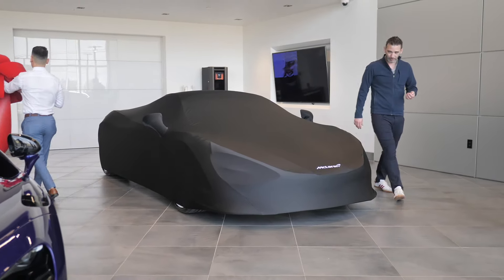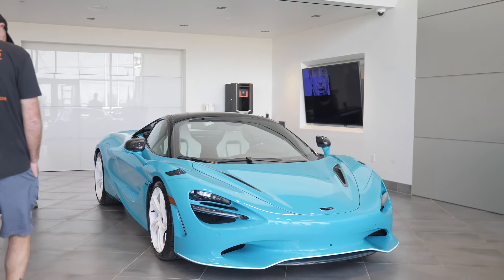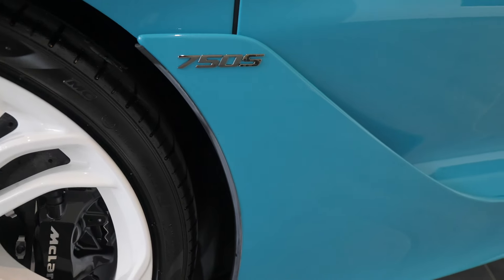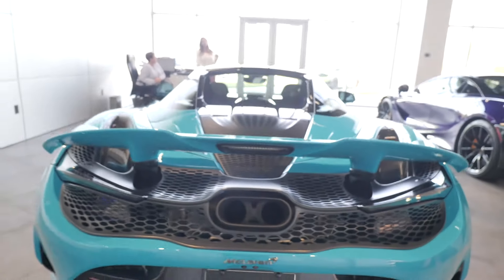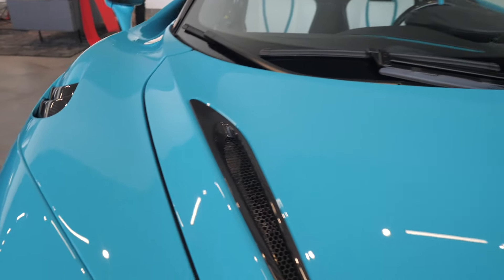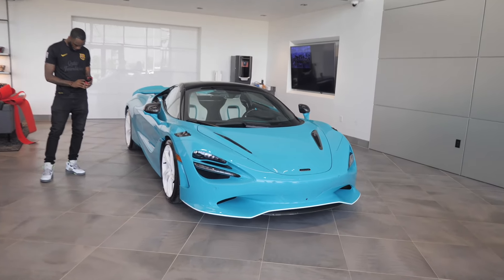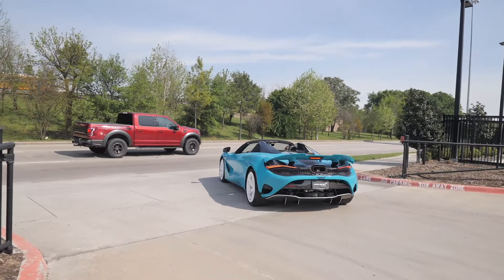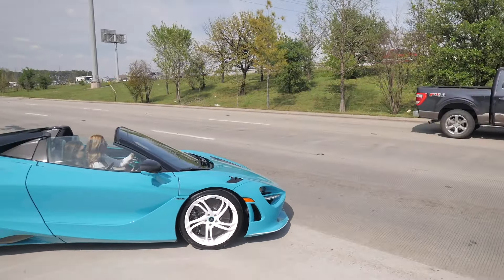*Worlds First* 2024 McLaren 750S MSO IN Tiffany Blue Delivery Day INSANE SPEC Highest Specification?